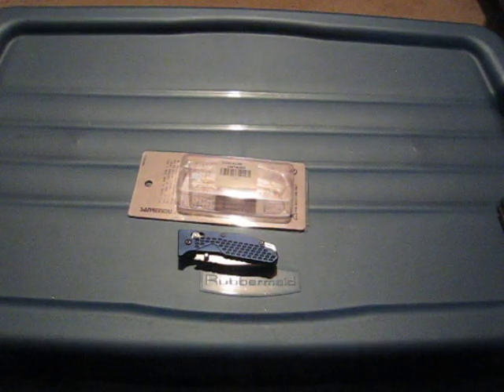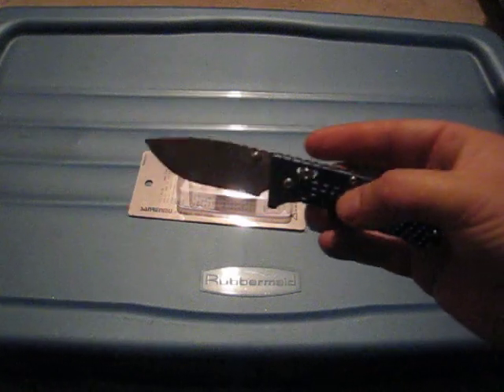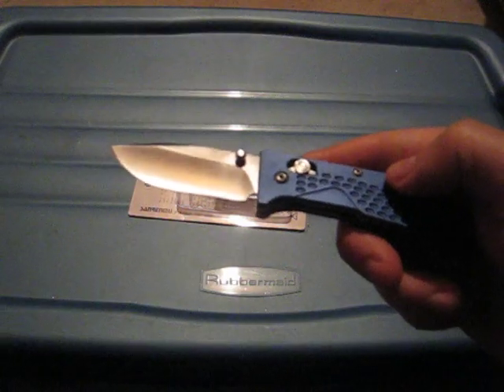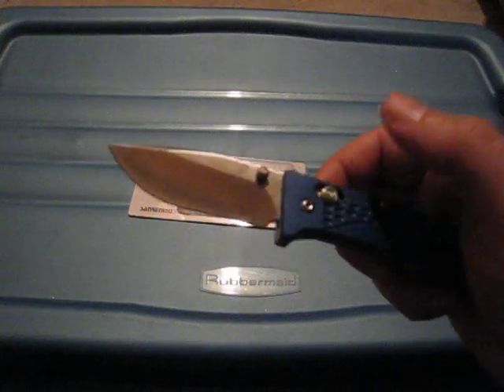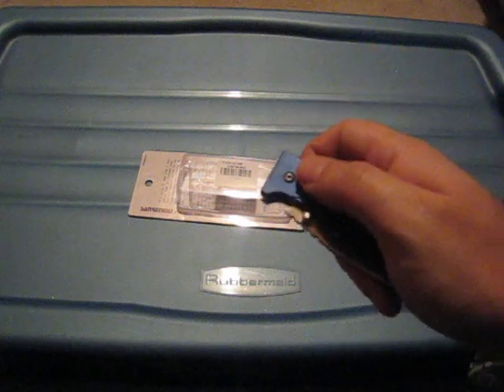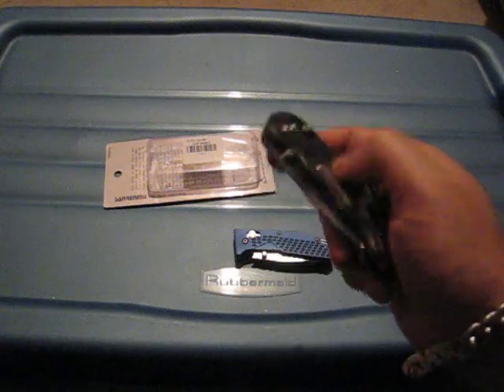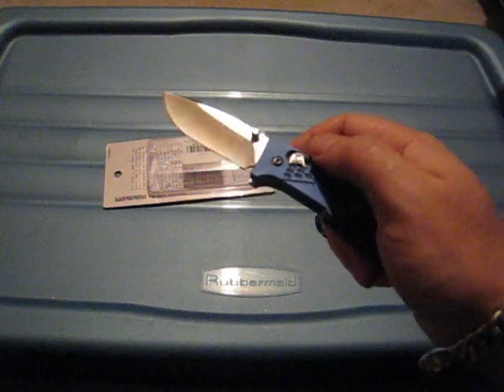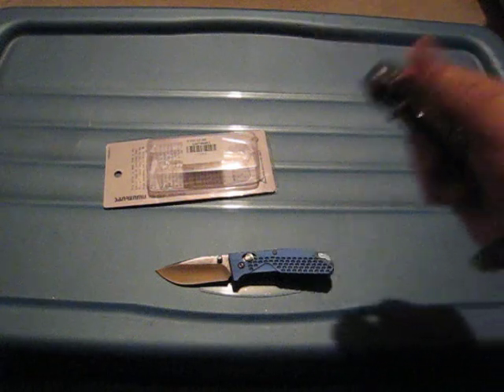Sanrenmu 7063 AUC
Quick review of the Sanrenmu 7063 AUC that I got from Gearbest.